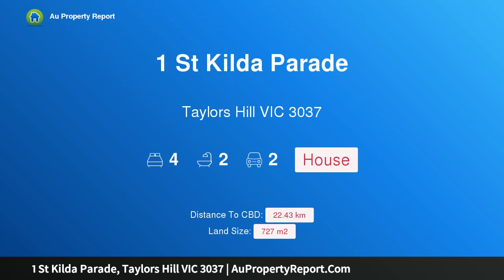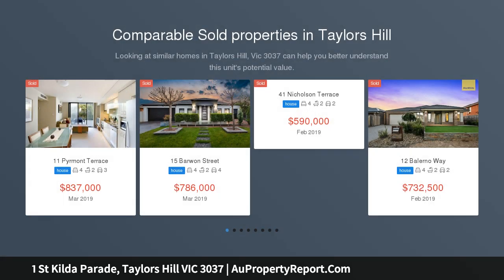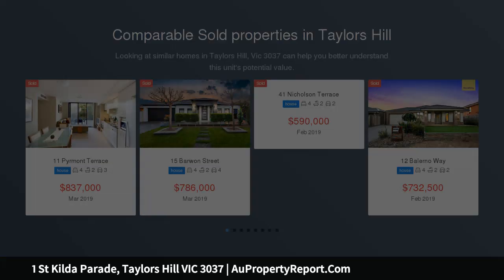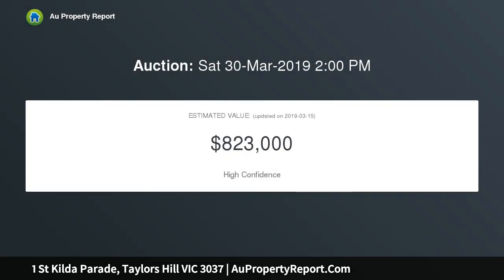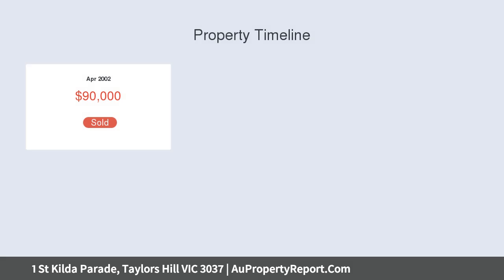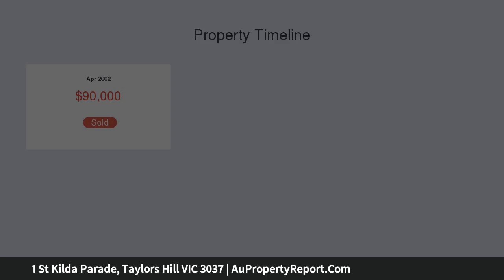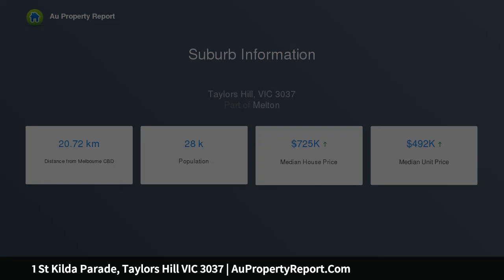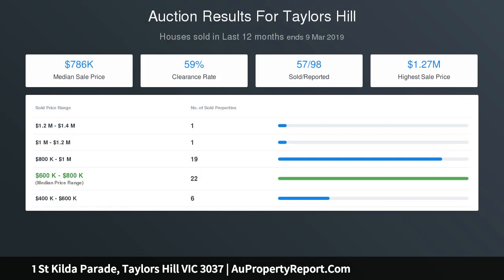1 St Kilda Parade, Taylors Hill VIC 3037 | AuPropertyReport.Com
1 St Kilda Parade, Taylors Hill VIC 3037
Property Type: house
Bedrooms: 4
Bathrooms: 4
Car Space: 2
Stylish &amp; Spacious family living.